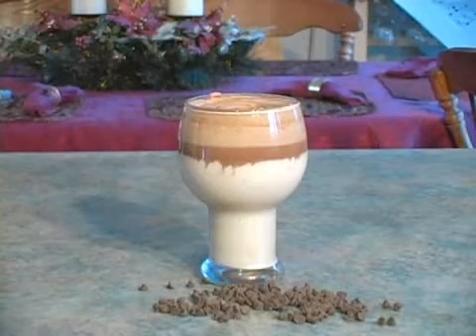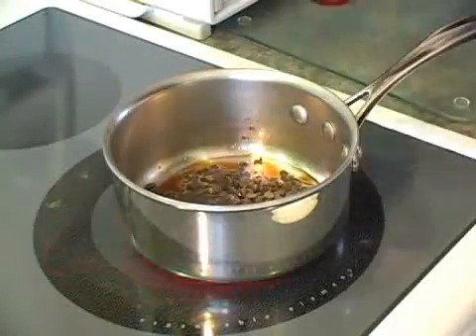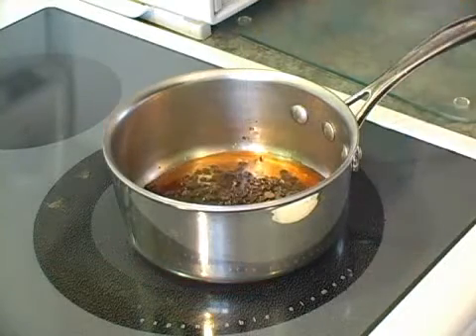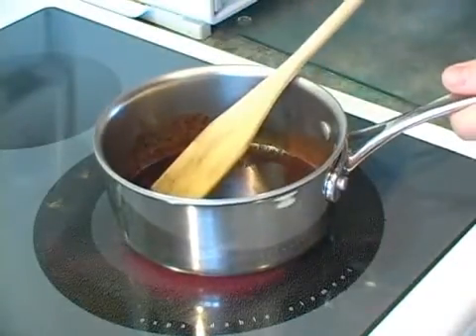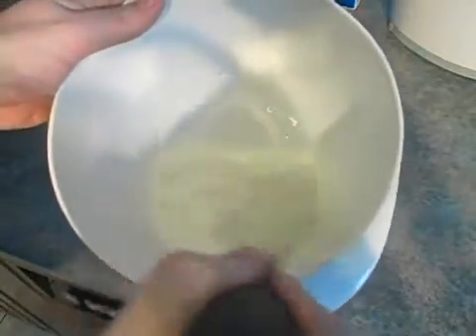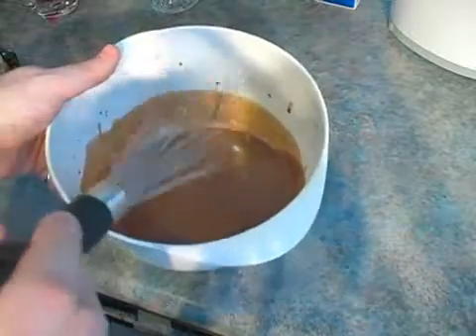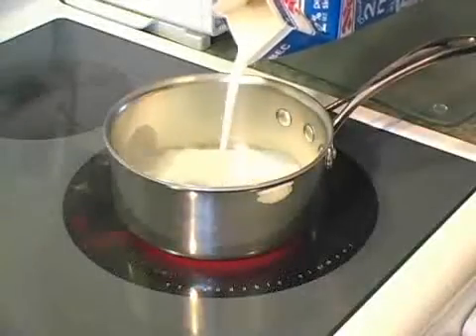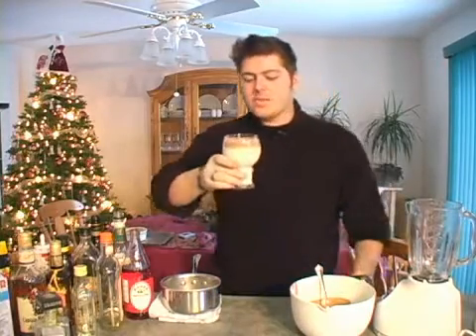Making A French Silk Chocolate Holiday Drink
Making A French Silk Chocolate Holiday Drink. Part of the series: Alcoholic Holiday Drink Recipes. How to make a French Silk Chocolate holiday drink; get expert tips on mixing your own cocktails in this free bartending video.